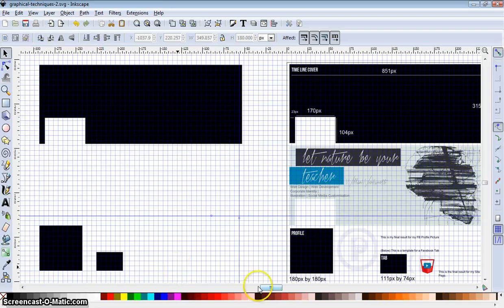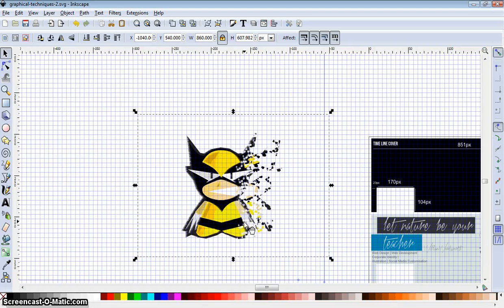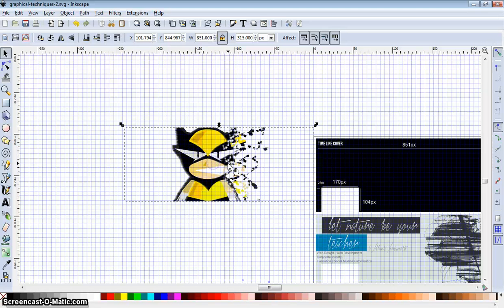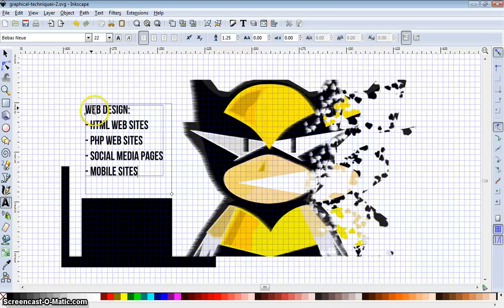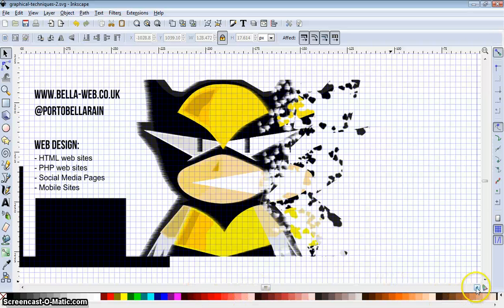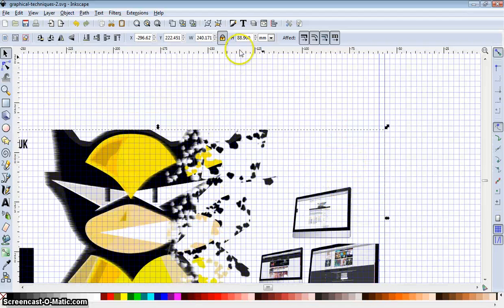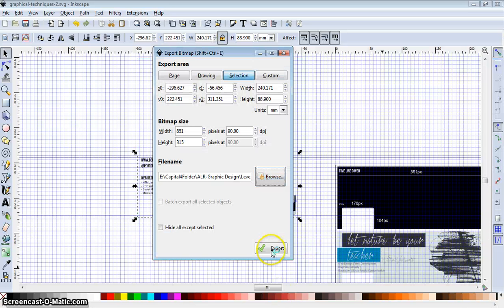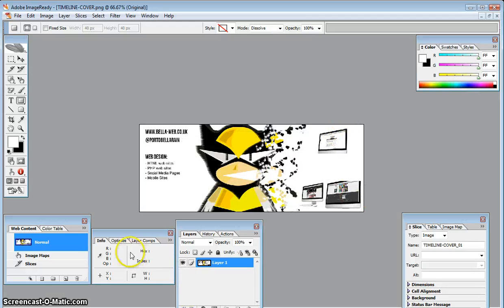Inkscape facebook Graphics Tutorial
inkscape tutorial to create facebook graphics.